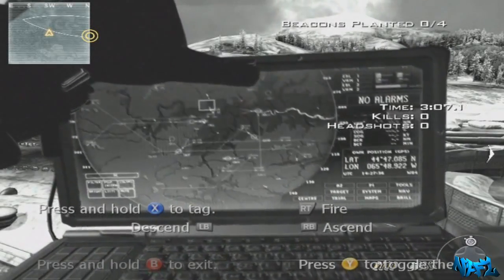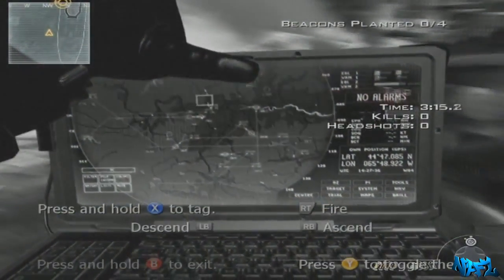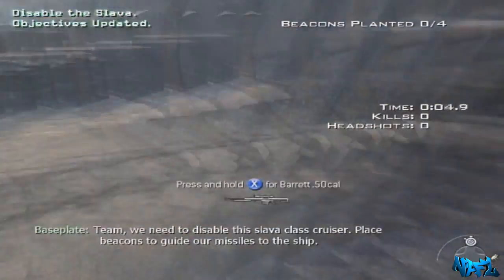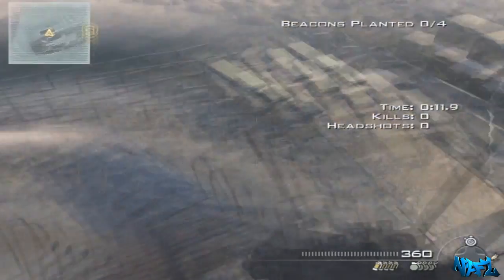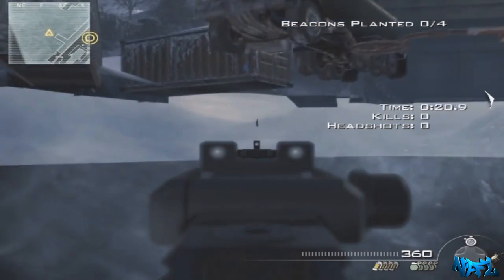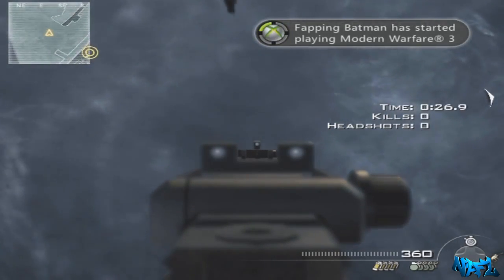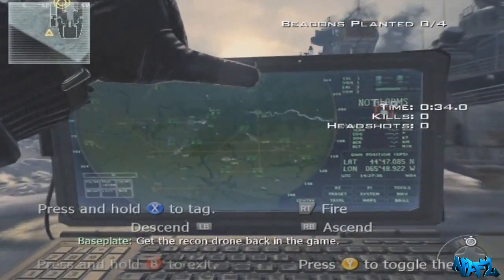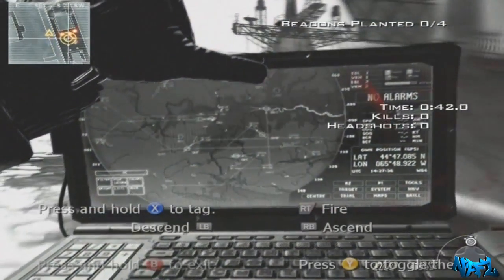MW3 Glitches - Flying + Sitting on Recon Drone Glitch ( Arctic Recon )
Skype-stig23100
PSN-stig23100